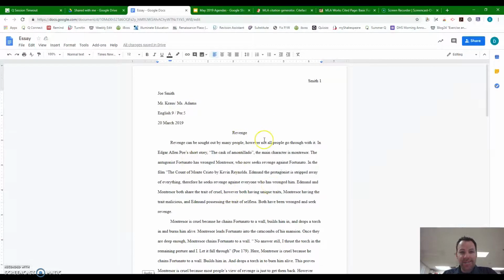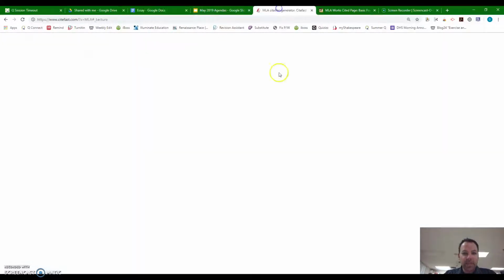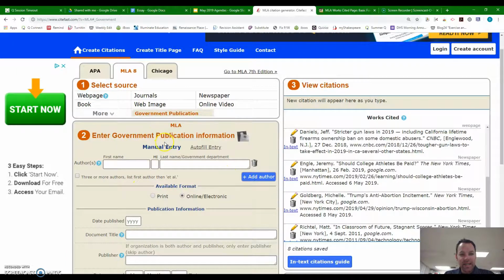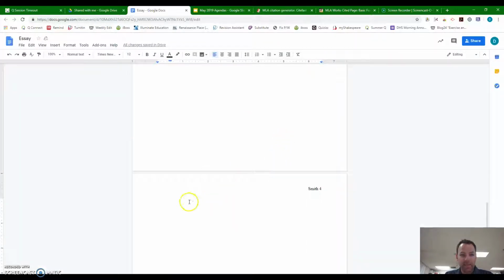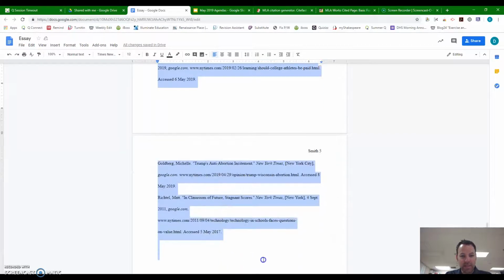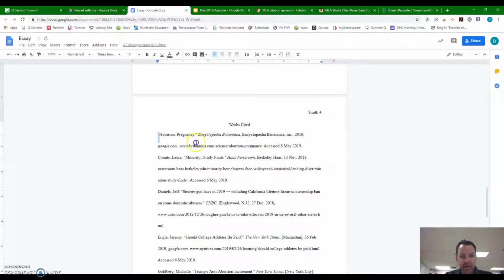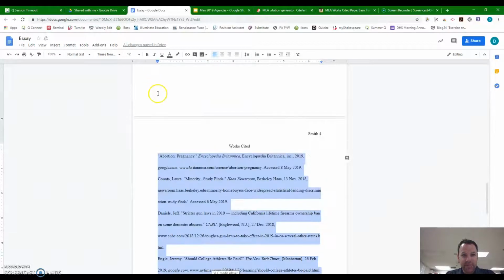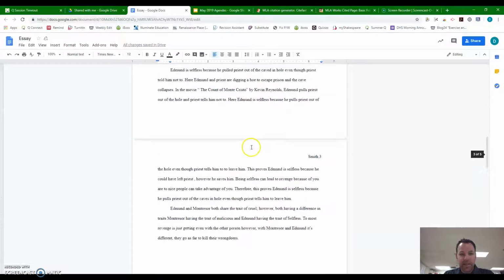Works Cited google docs 2019